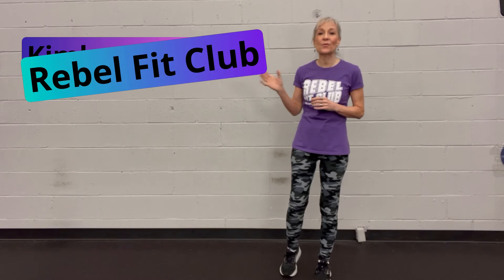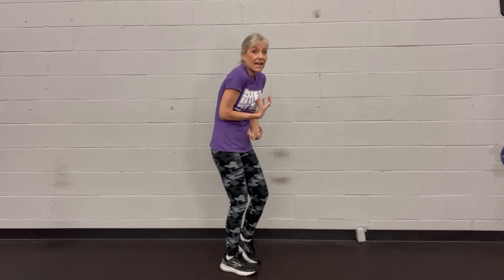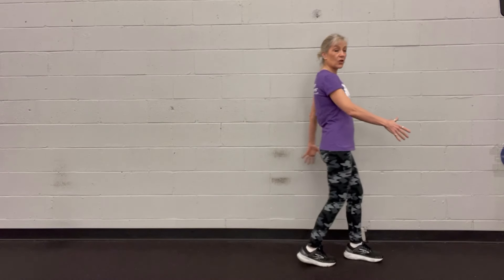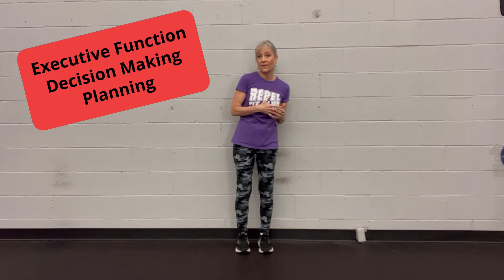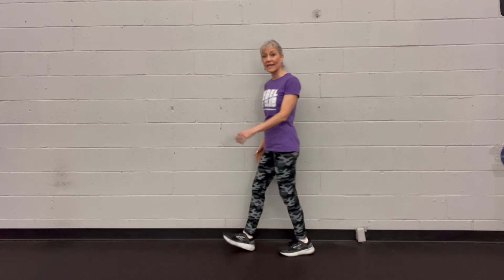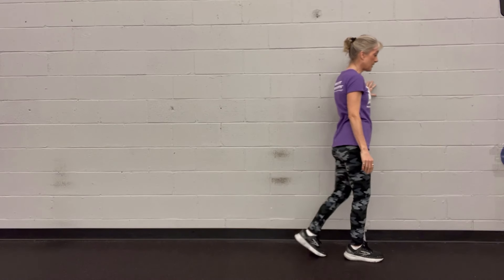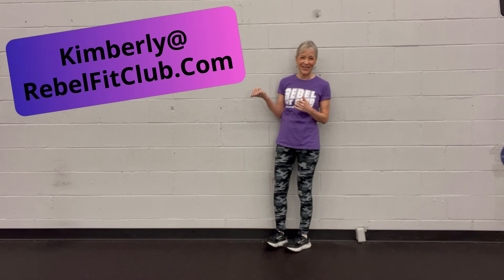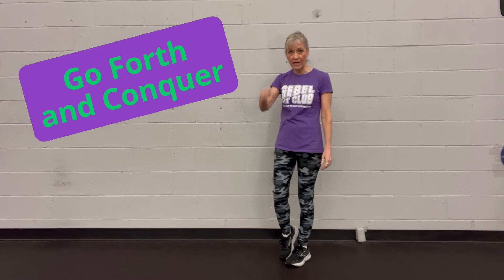How Backward Training Can Affect Your Brain and Body Positively if You Have Parkinson's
Kimberly Berg, MS, CEP owner of the Rebel Fit Club will show you How Backward Training Can Affect Your Brain and Body Positively if You Have Parkinson's. With Parkinson’s, muscles become imbalanced and stiff causing a host of problems with gait and mobility. The front (anterior) of the body (chest, hip flexors, shoulders, neck etc) get stiff and tight meanwhile the back (posterior) of the body; hamstrings, back and glutes are weak. Most of our movement is in front of us including walking forward. What if we were to walk backward?

According to research, walking backwards can have surprising benefits for both your body mechanics and your brain health.